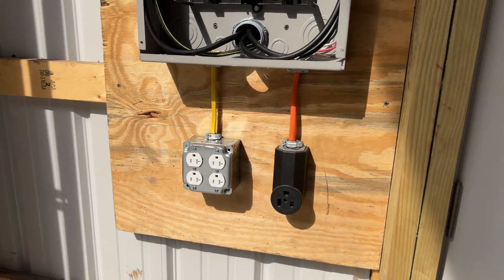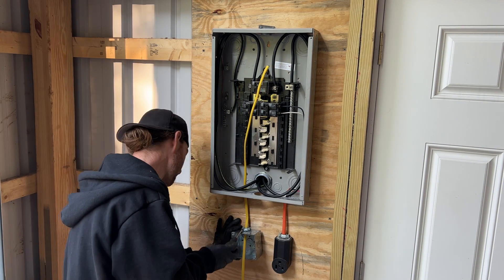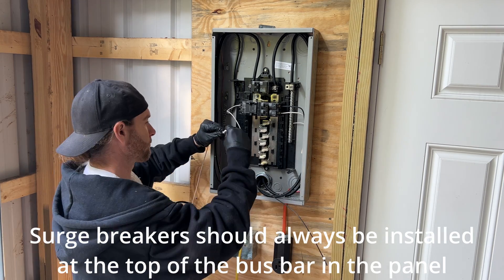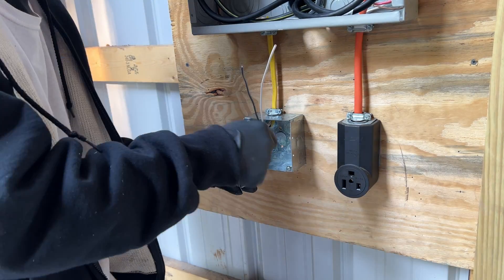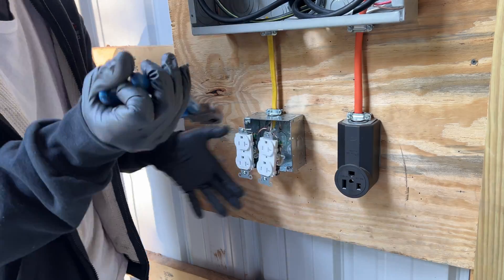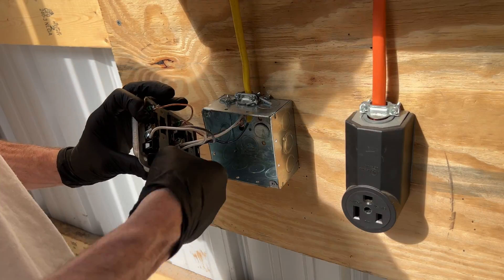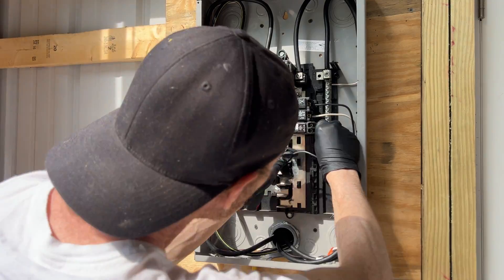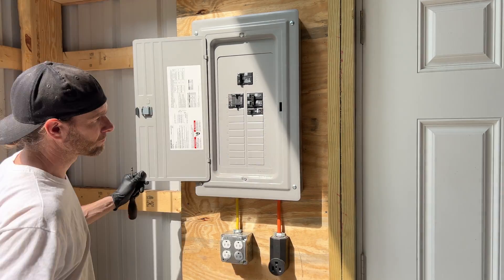How to install electrical duplex receptacle. Double Duplex outlet 1900 pole barn garage Connivance ￼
How to install 2 gang 1900 box double duplex convenience outlet under 100 amp Electrical sub panel in pole barn, shed, outbuilding, house or garage. How to make two gang convenience outlet in metal building, Double duplex convenience receptacle, double duplex convenience outlet

How to connect convenience outlet, how to wire a double duplex outlet, double duplex receptacle, installing outlets in metal building, installing electrical outlets in metal building, duplex electrical outlet wiring

More product links coming soon...

Parts
1-5/8” #6 drywall screws (for the top)
100 amp electrical panel
Whole house surge breaker
12-2 Romex -25’
1/2" romex connector
1900 deep box
1900 2 gang duplex cover
20 amp duplex receptacles
20 amp gfci breaker - The gfci breakers are panel manufacturer specific.
Square D
Culter Hammer
ITE / Siemens

Hand tools
Razor knife
razor blades
Screwdriver set
Combo screwdriver
Needle nose pliers
Linesman pliers
Hand held Cable cutters up to 1/O

Safety equipment
Safety glasses